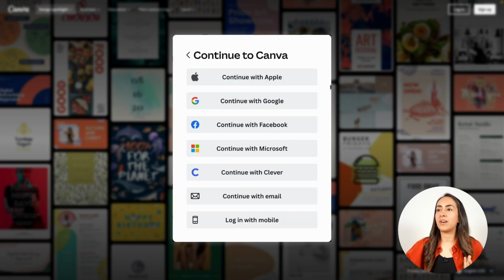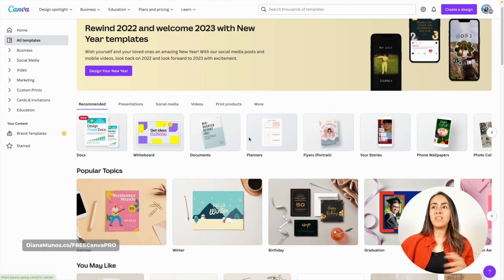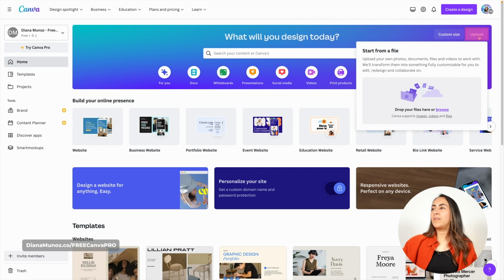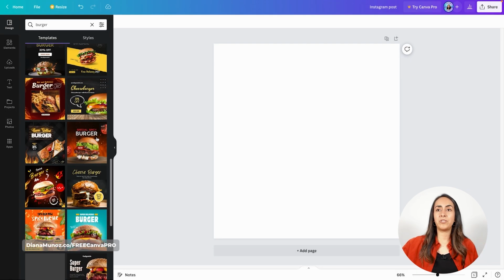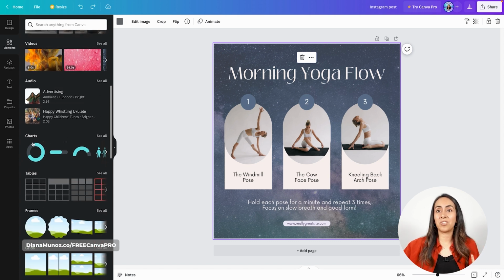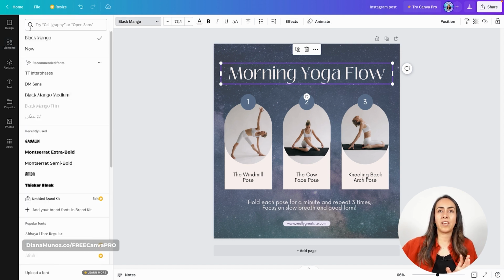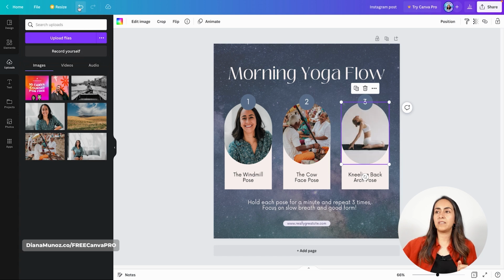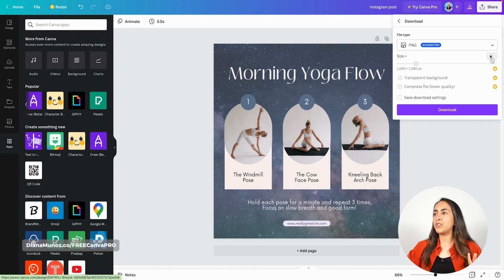Canva for Beginners | All you need to know to get started in 2023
New to Canva? Start here! After watching this easy tutorial, you'll be confident enough to start creating your own stunning visuals right away! In this video, I'll teach you how to use Canva and I'll guide you step by step through the key features available in 2023 so you get familiar with all the basics of Canva. This tutorial is meant for beginners, so come along and discover the huge potential of this free tool!

✅ VIDEO CHAPTERS
00:00 Intro
00:30 Create a Canva account for Free
01:30 Discover the Canva homepage
09:41 Select a document type
10:56 Discover the Canva editor
12.58 Create a design (key editing features in Canva)
28:42 Share your design
30:19 Download your design